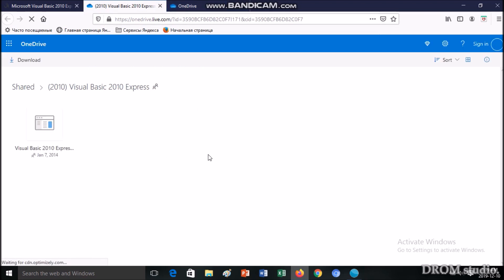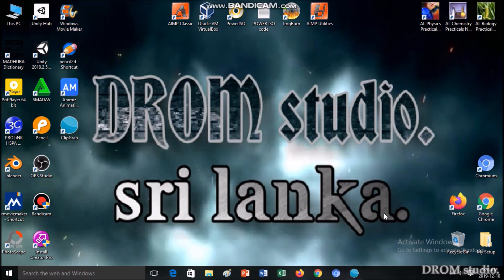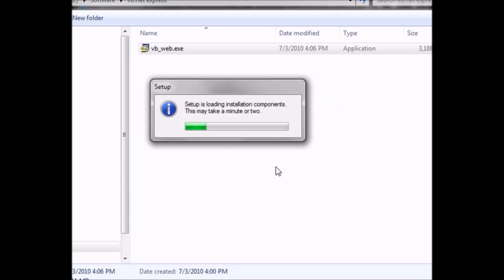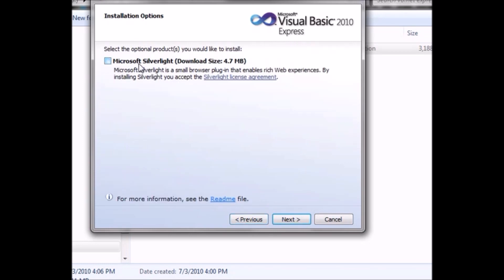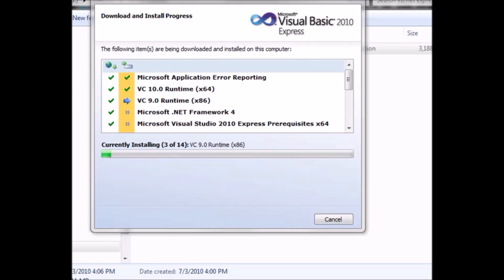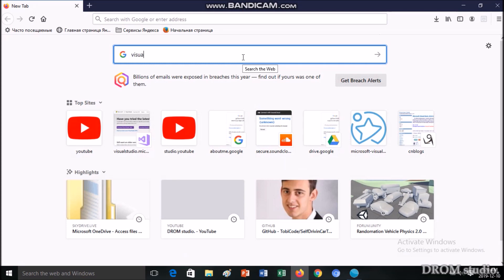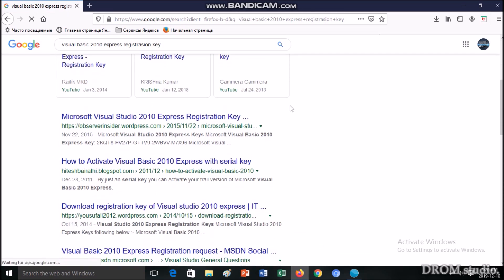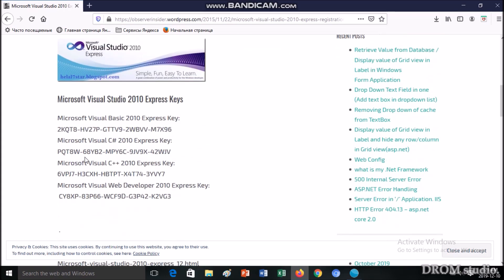HOW TO DOWNLOAD AND INSTALL VISUAL BASIC 2010express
Hi friends let's star to develop software using VB 2010

new 2020 softwares.software engineeres srilanka.chanux bro.chanux bro internet.how to make agame.unity tutorials.free softwares.free srilankan softwares.software developers.bigdeel software.how earn money on sell software.unity games sell.how to make my own software.software engineer courses.free software engineer cousese in srilanka.best software.myhub lk software.photoshop.android studio.unreal engine.android apps.free games.how to sell my game on steam.free game sites.new 2020 games.best games developed in srilanka.car games.best car games.64 bit games.world best game.good of ware.power direct.how to make a fps game.how to make a fps game in unity.unity game tutorials.free unity games.how to sell my assest.most powerful softwares.best screen recorder software.top 10 screen recorder software.top 10 widows games.chanux accedemy.i am china.my hub games.lion kolla.covid 19.corona the game.best corona injections.italy.youtube.google.how to develop a game.unity tutorials.amazing softwares.soora papa.challanges.marvela studio.3d modeles.game developers.visual basic 2010 tutorials.visual studio.help me.how to make a multiplayer game.better than unity.fb tutorials.youtube channel create.how to start a youtube channel.mahasona games.srilankan games.